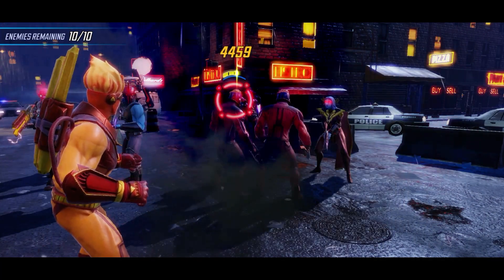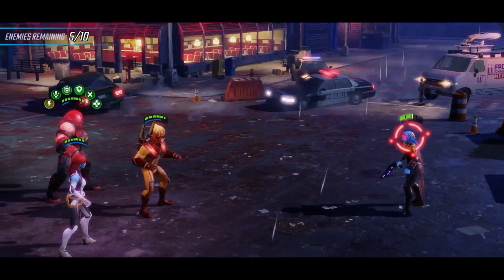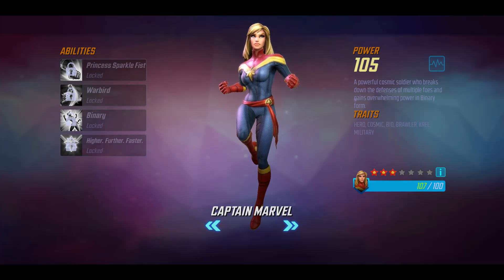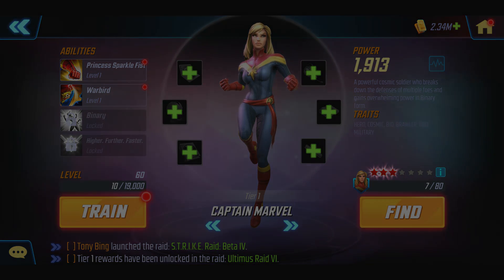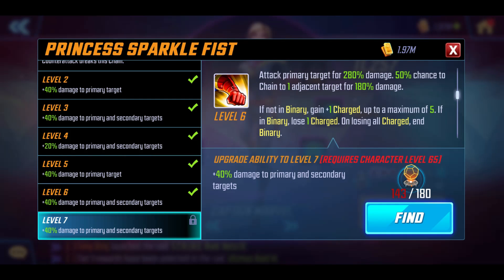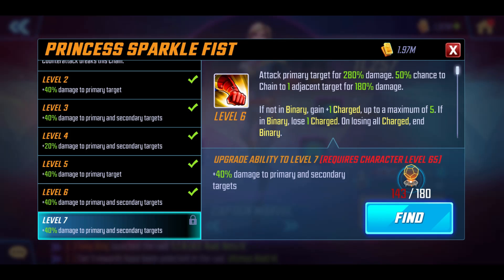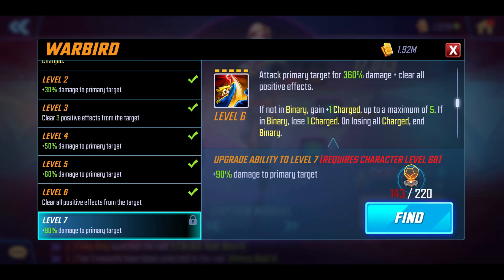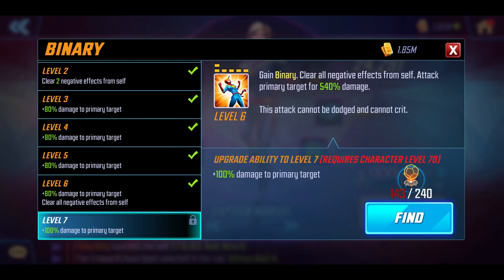Captain Marvel Rank up, Initial Impressions & Gameplay - Marvel Strike Force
Captain Marvel Rank up, Initial Impressions & Gameplay for Marvel Strike Force.